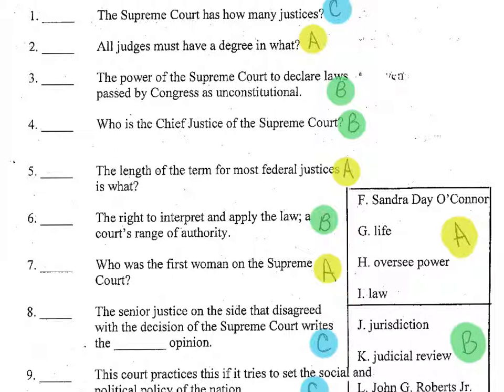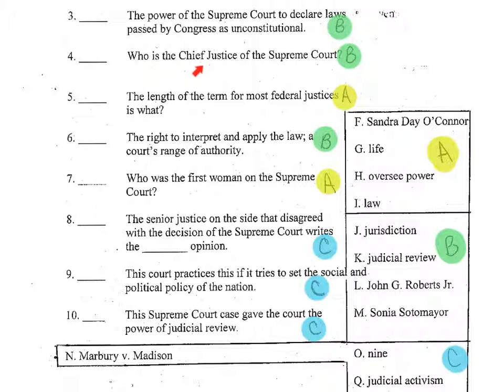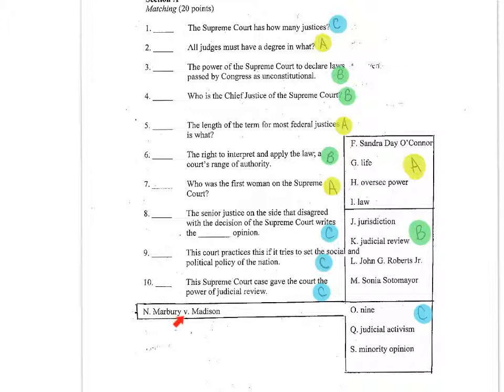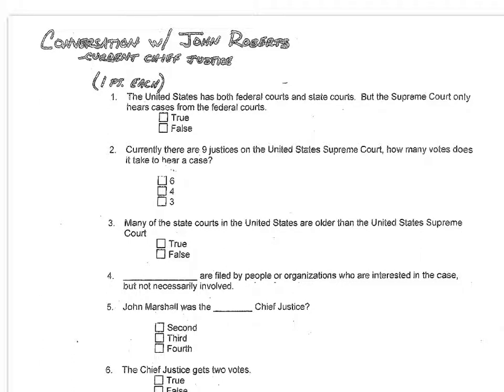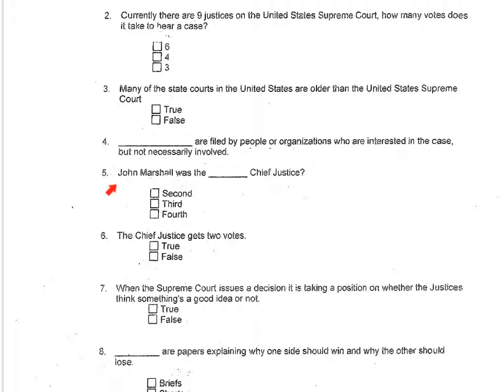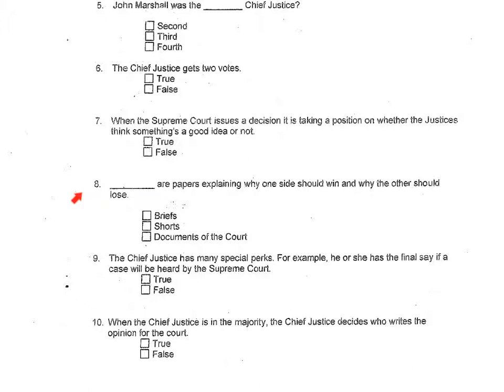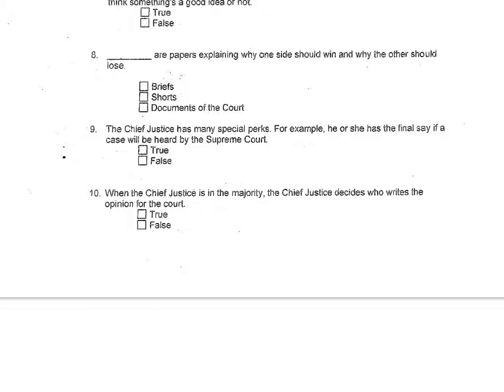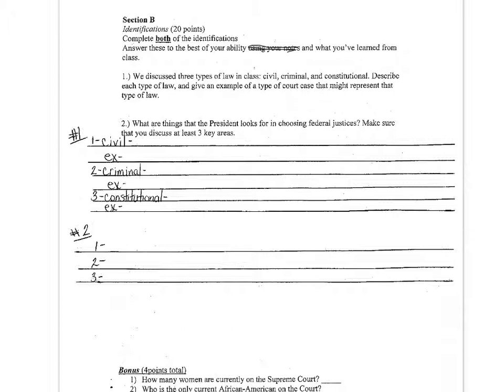Government Judicial Branch Quiz